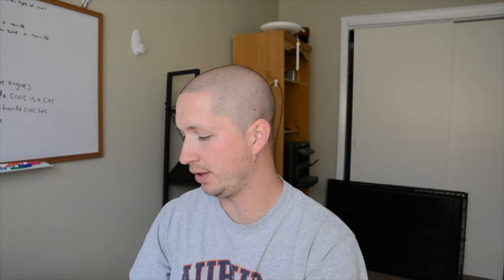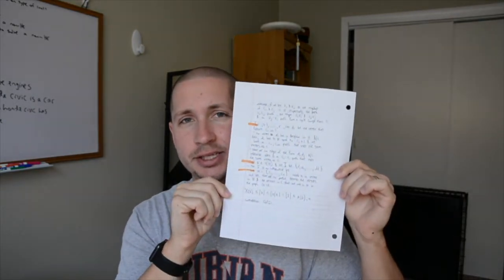proof-writing: creating your own tools